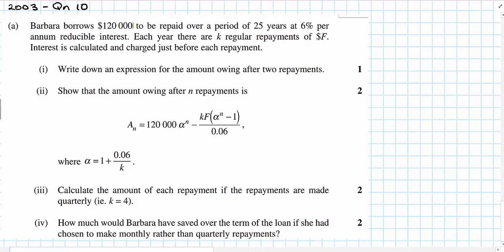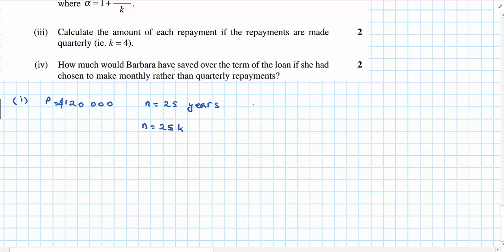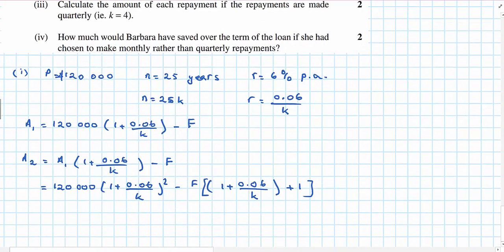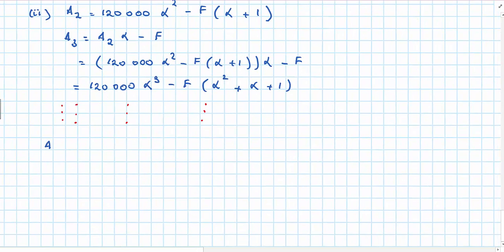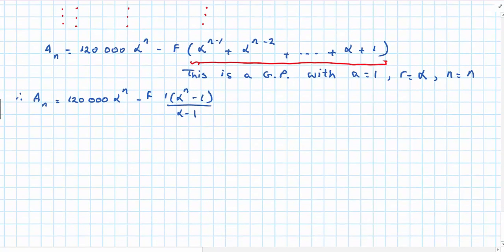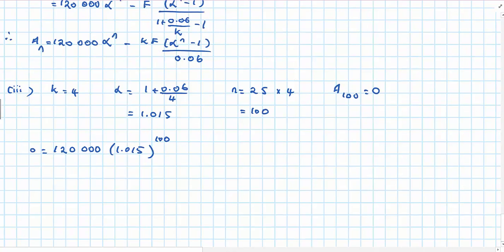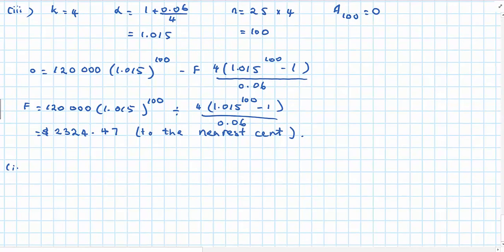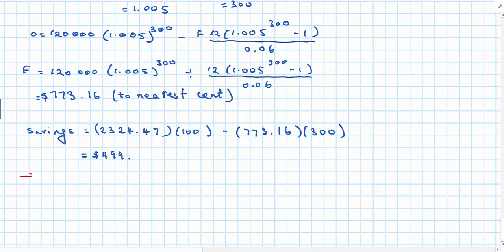2 Unit Msthematics Series Loan Repayment Example 2